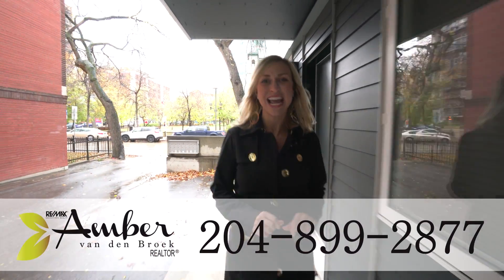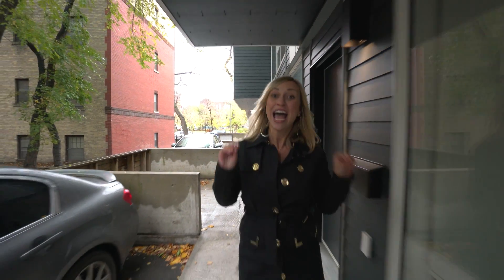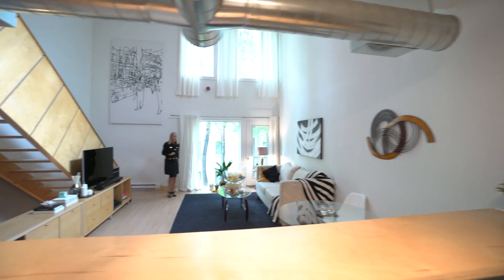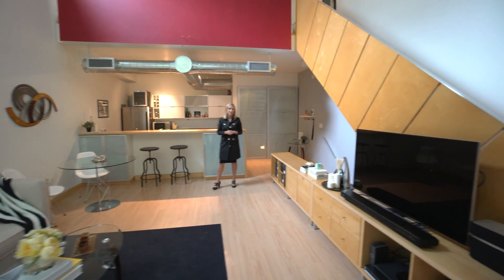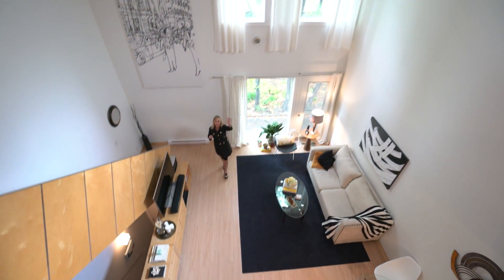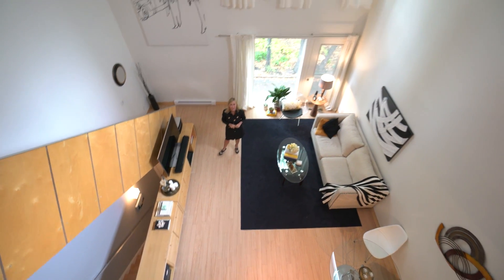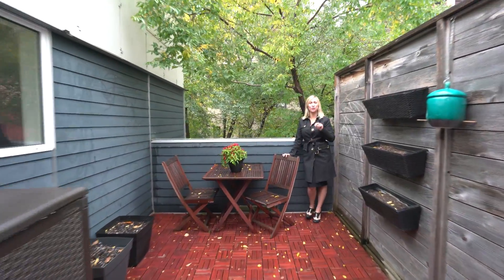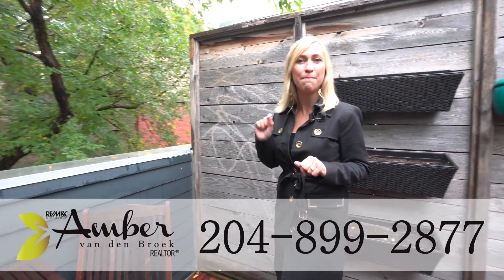4 443 Webb New